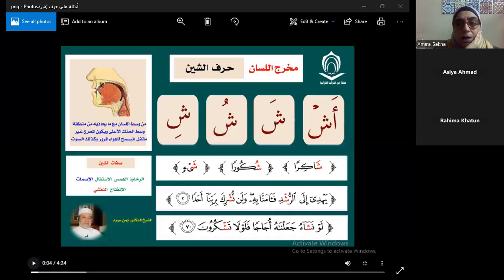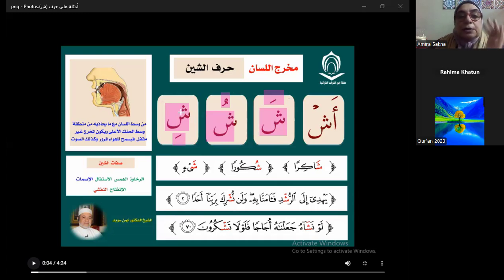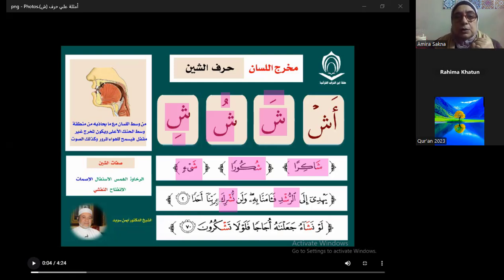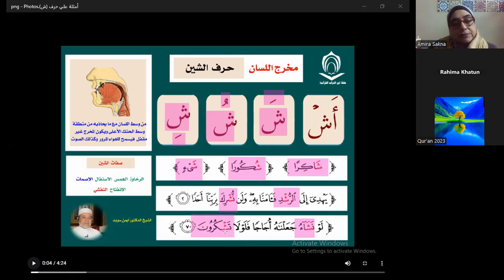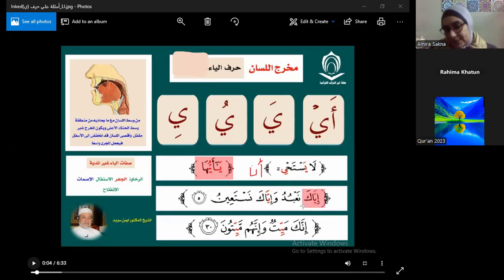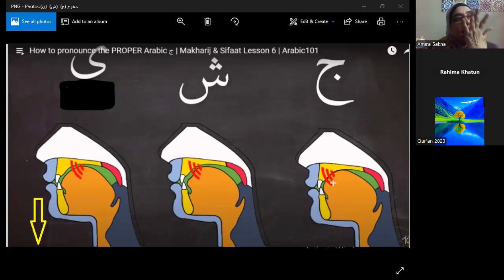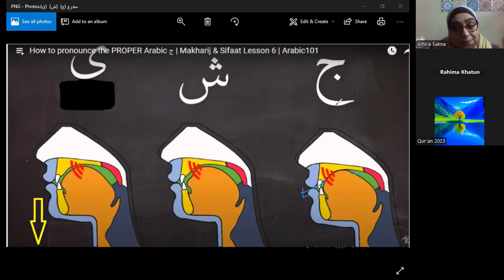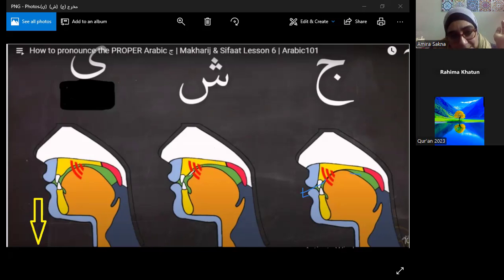Episode 12/ 2 nd part of the articulation point of letters (ج) (ش) (ي)